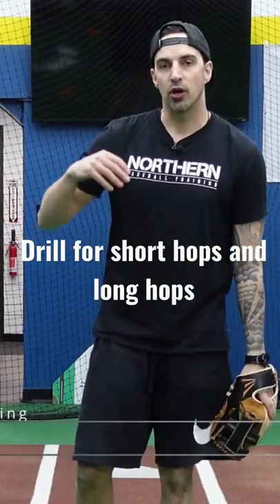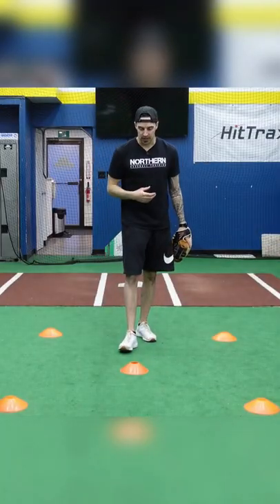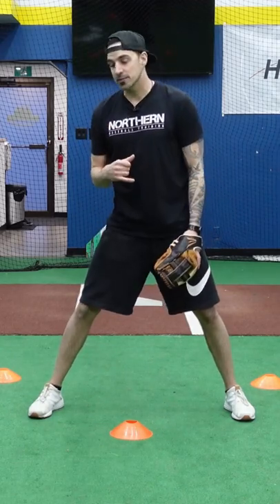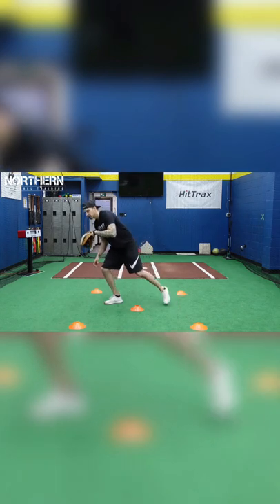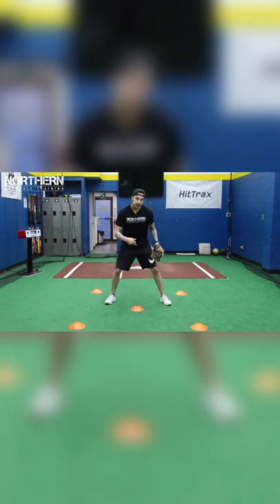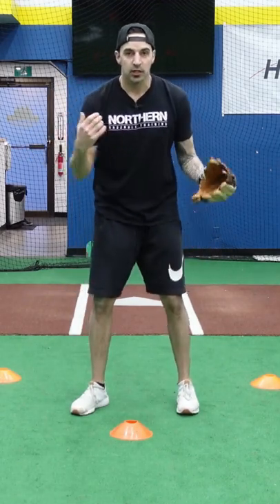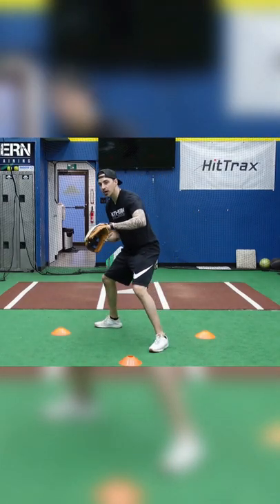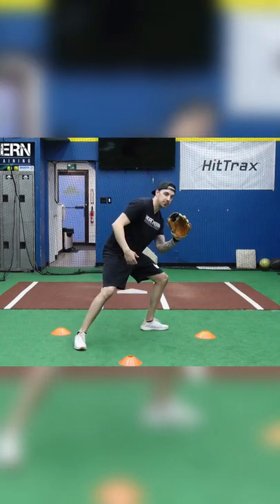Infield Drill - Short Hops And Long Hops